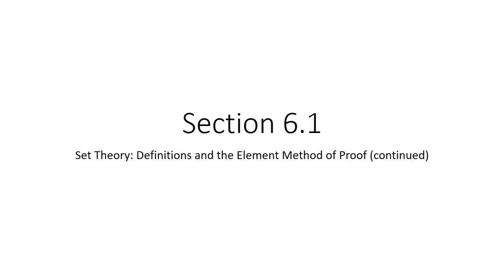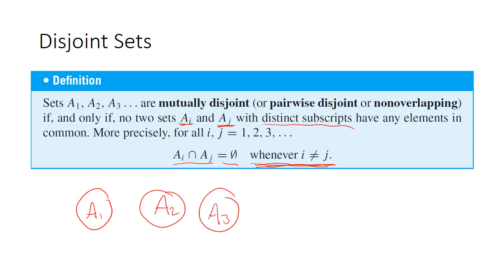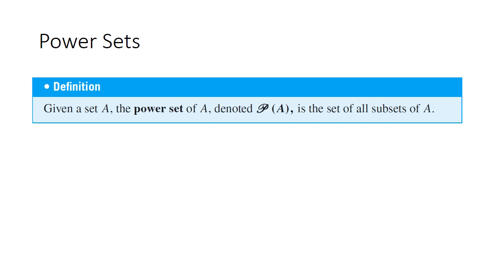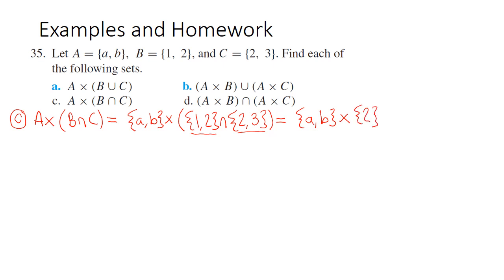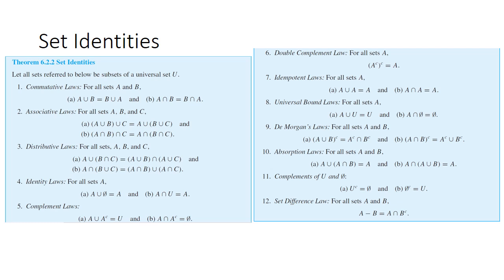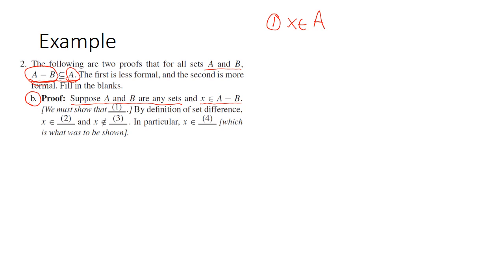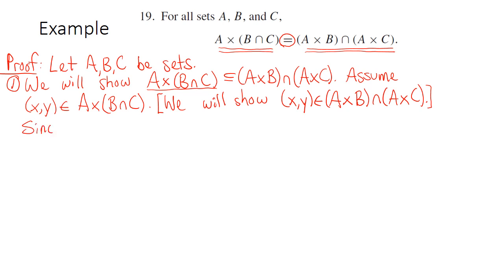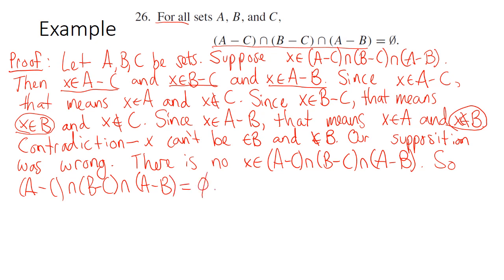MATH-221 Discrete Structures Mar 23, 2020 (sec. 6.1 continued & 6.2)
March 23, 2020 lecture for MATH-221 by Alathea Jensen.  Please feel free to use the Youtube controls to speed up or slow down the video to your own comfort level.  Check Blackboard for the quizzes.